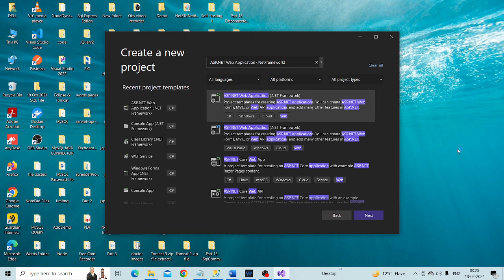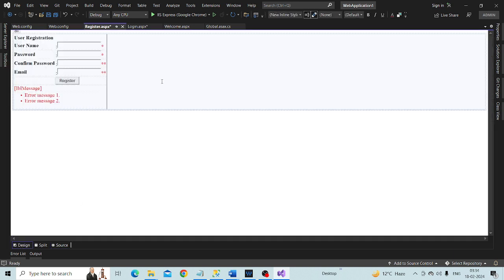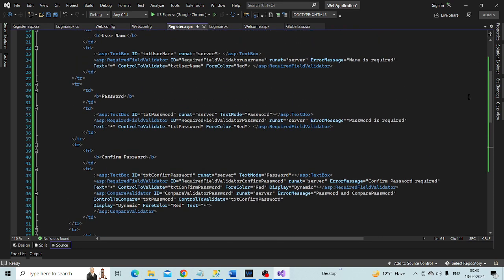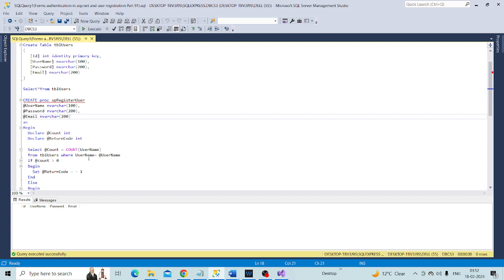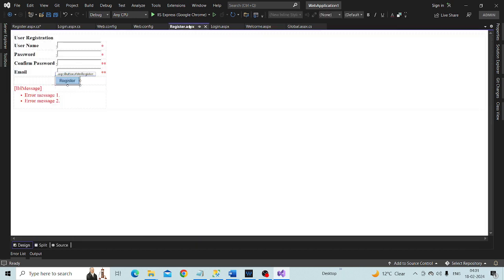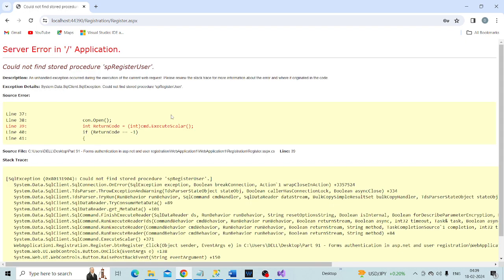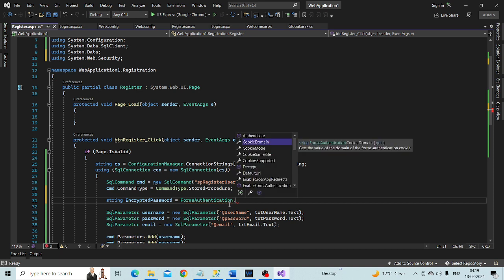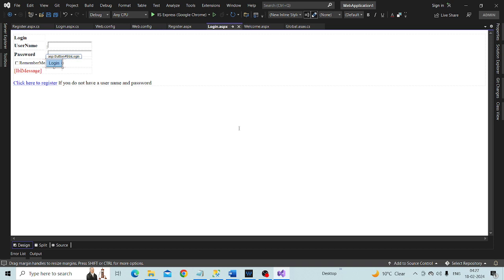Part 91 Forms authentication in asp net and user registration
Forms authentication uses an HTML form to send the user's credentials to the server. It is not an Internet standard. Forms authentication is only appropriate for web APIs that are called from a web application, so that the user can interact with the HTML form.

Advantages
Easy to implement: Built into ASP.NET.
Uses ASP.NET membership provider, which makes it easy to manage user accounts.

Disadvantages
Not a standard HTTP authentication mechanism; uses HTTP cookies instead of the standard Authorization header; some users disable cookies.
Difficult to use from nonbrowser clients. Login requires a browser.
User credentials are sent as plaintext in the request.
Vulnerable to cross-site request forgery (CSRF); requires anti-CSRF measures.